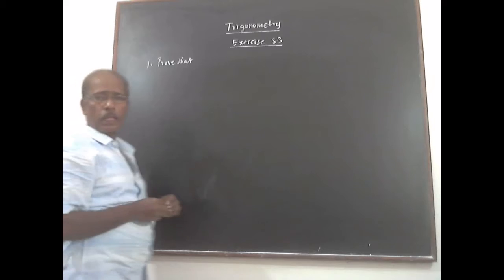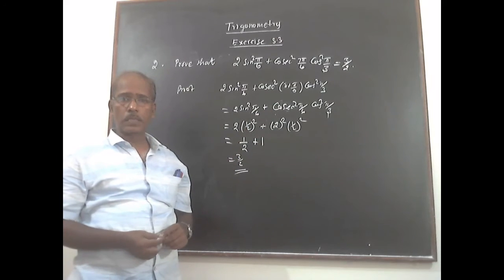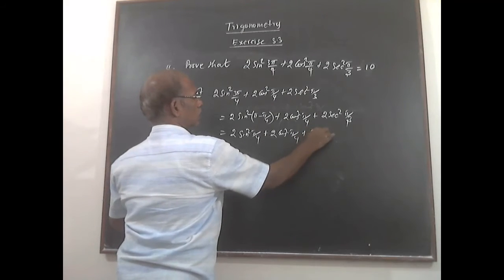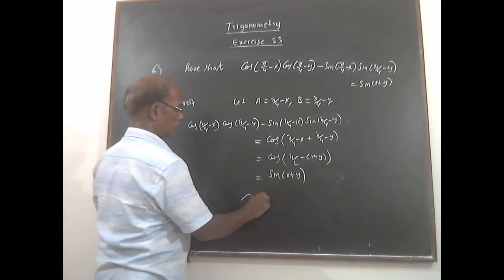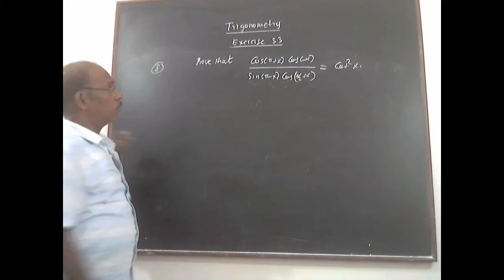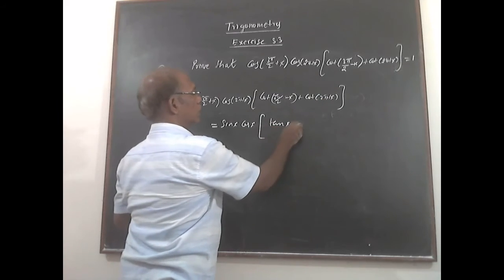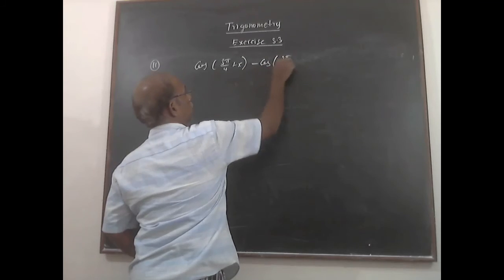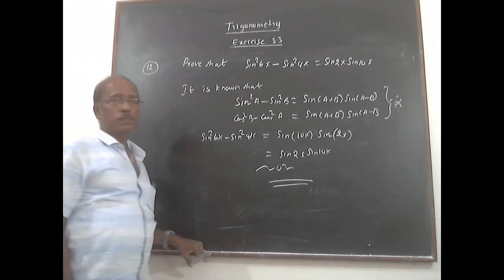TRIGONOMETRY EXERCISE 3 .3 PART 1 ( NCERT MATHEMATICS-11)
EDUCARETAKER CHENNAI
MADIPAKKAM